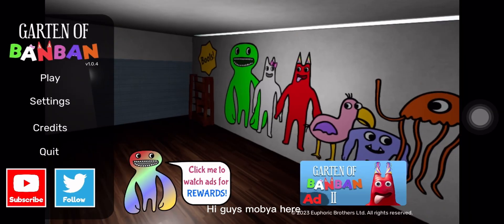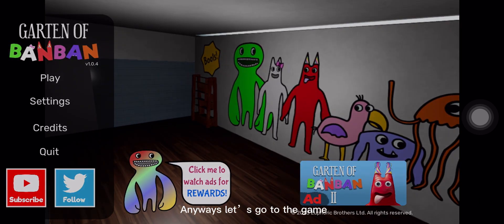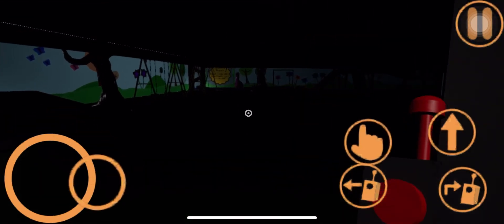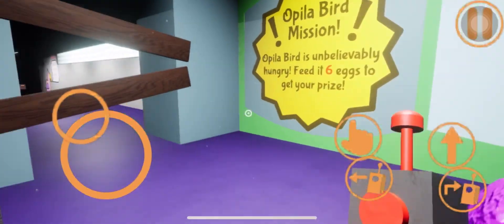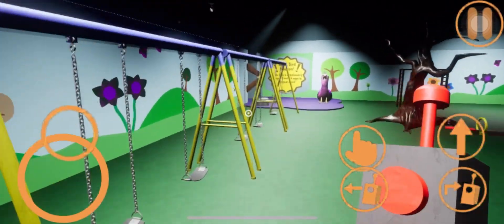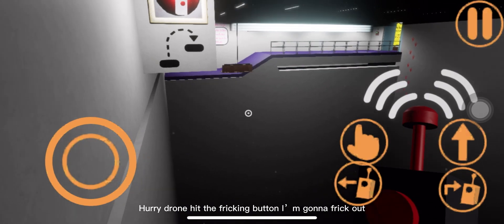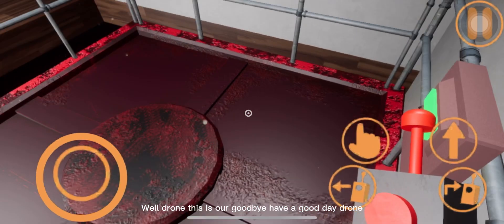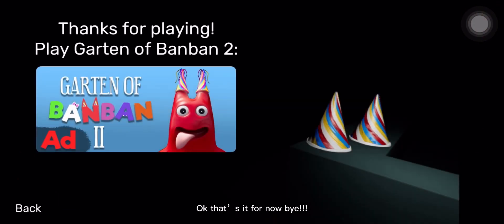Garten of banban 1 mobile new global update iOS version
Credits to @gameplaygamesvideo5457